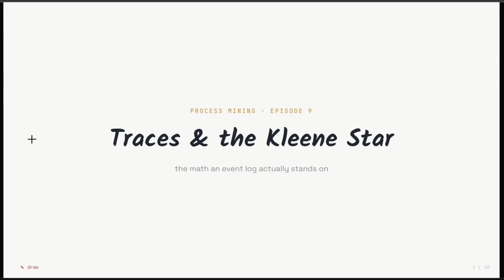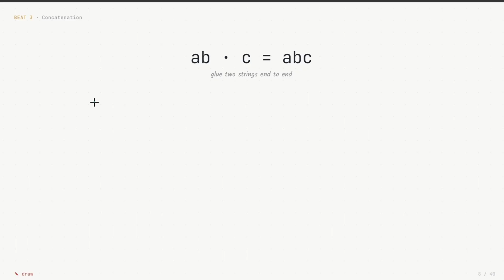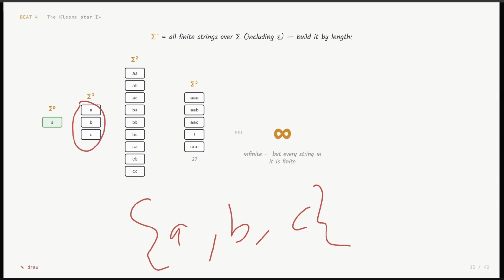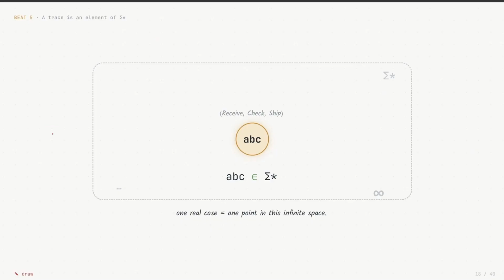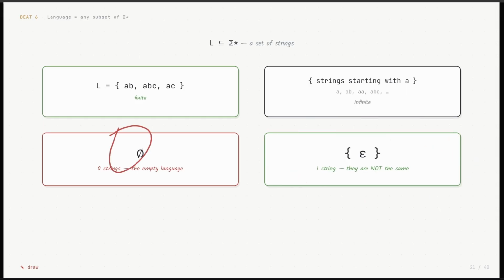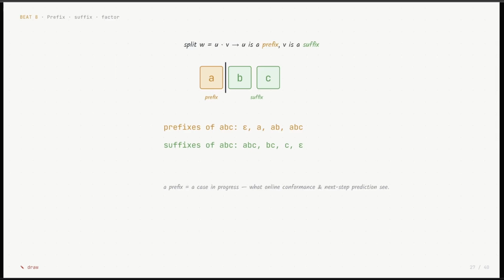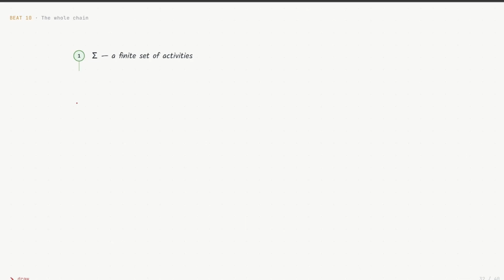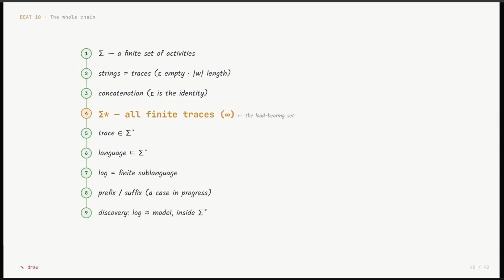Traces, Languages, and the Kleene Star- Process Mining Fundamentals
The mathematical foundations of process mining, built bottom-up: alphabet, trace, concatenation, the Kleene star Σ*, languages, and why an event log is a finite sublanguage of an infinite space. Toy alphabet {a, b, c}, one process mapping, no filler.